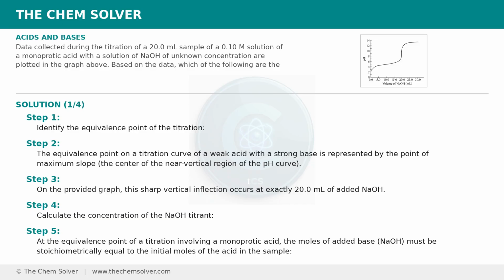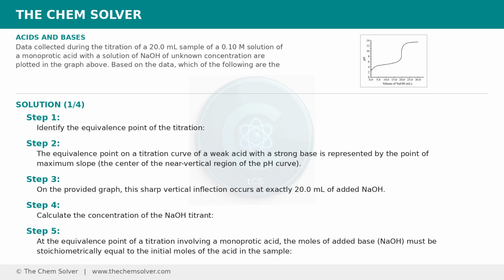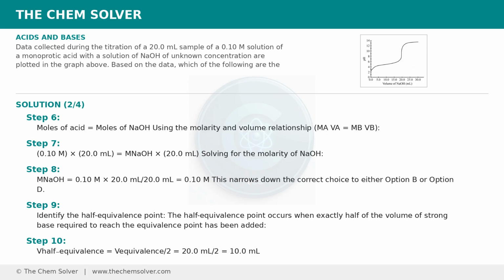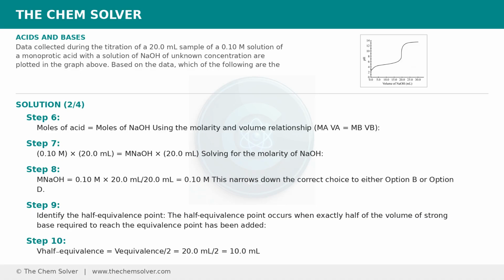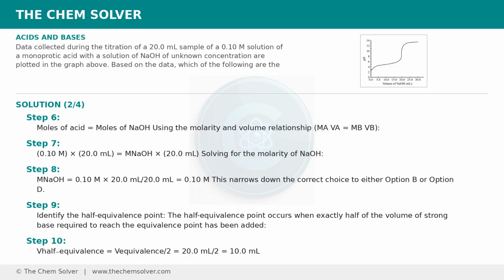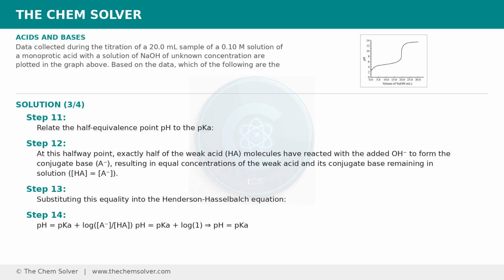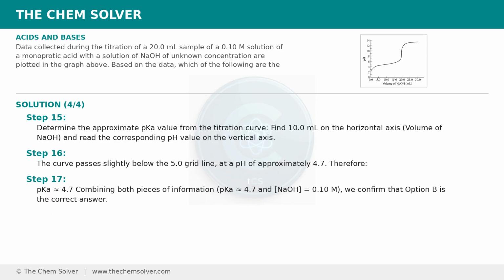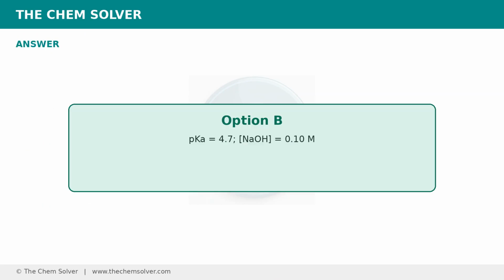AP Chemistry 2014 Q38 — Acids and Bases | Free Practice + Solution